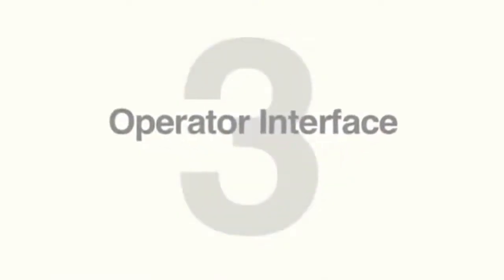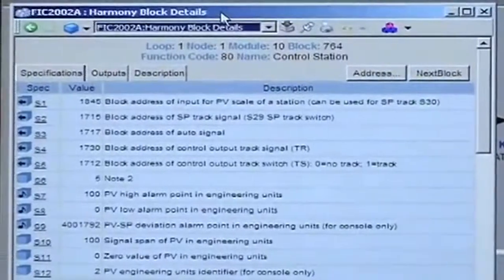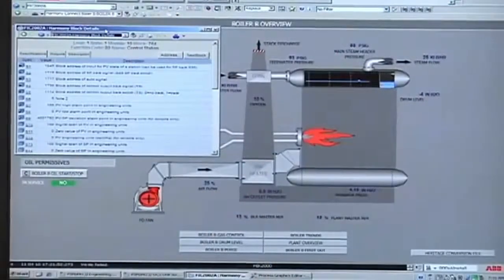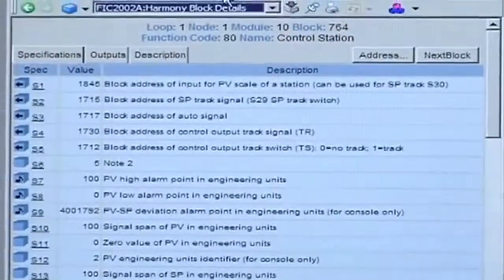Guidelines for Migrating to a New Control System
It is said that a system becomes obsolete when it no longer supports your business needs.  With lifecycle policies and planning, product support programs such and Automation Sentinel and product offerings at all levels of the system, ABB's control system evolution solutions enable you to preserve your control system investment throughout the lifecycle of the system.   System 800xA provides the evolution path for those process customers with our heritage systems (Harmony INFI 90, MOD300, Advant Master and DCI),.